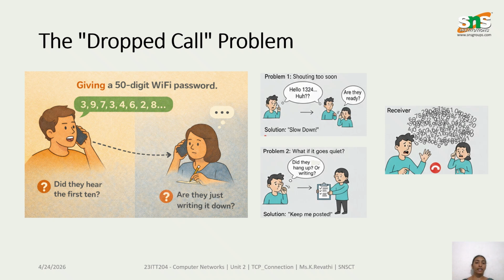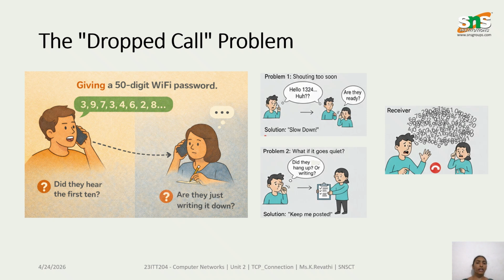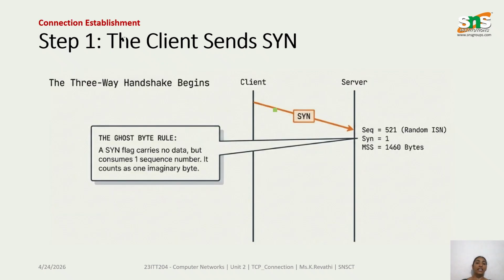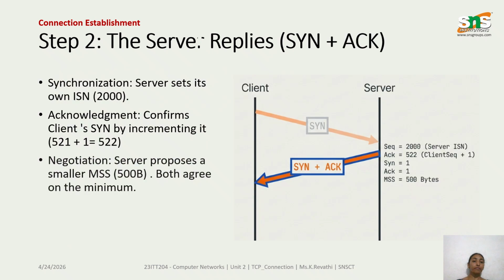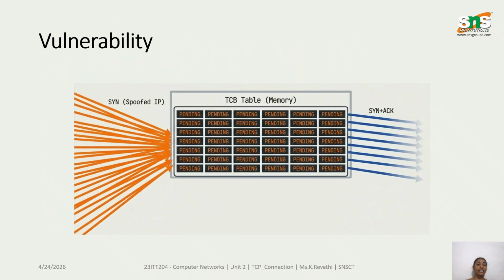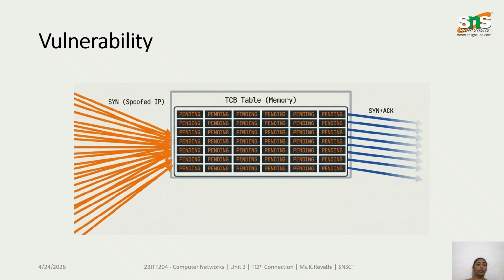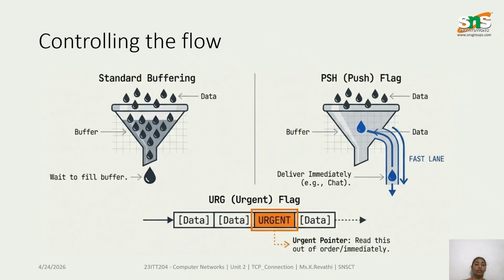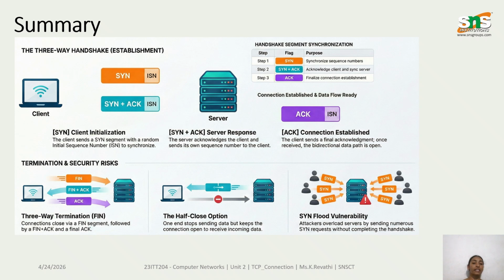TCP Connection Management | Computer Networks | SNS Institutions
TCP Connection Management is a fundamental concept in computer networks that ensures reliable communication between devices. It explains how connections are established using the three-way handshake, enabling both sender and receiver to synchronize before data transfer. The process also covers efficient data transmission techniques like piggybacking and flow control to avoid congestion. Additionally, it highlights how TCP guarantees error-free and ordered delivery of data packets. The connection termination process ensures safe closing of communication without data loss. Overall, this topic provides a clear understanding of how TCP maintains reliability and stability in network communication.